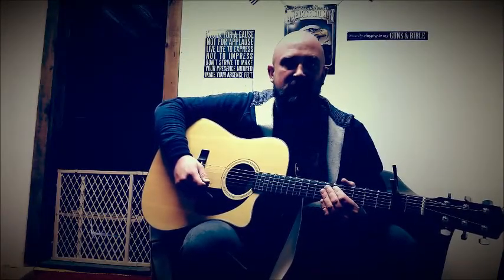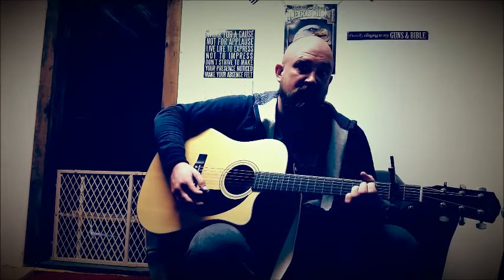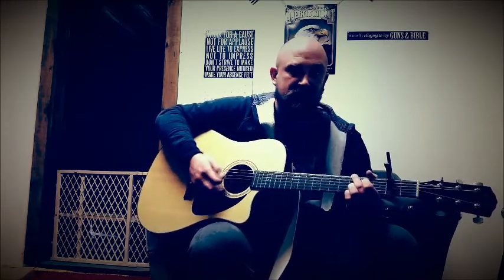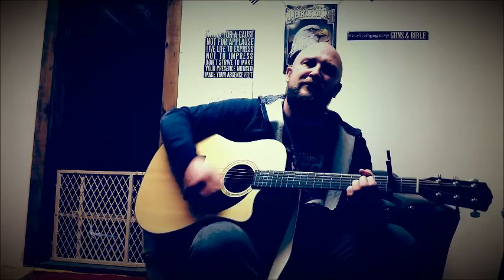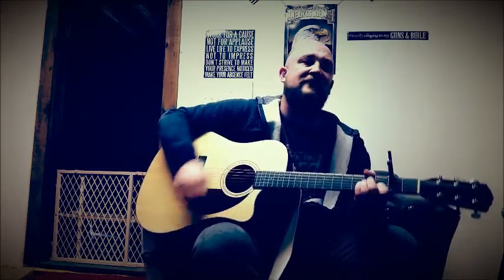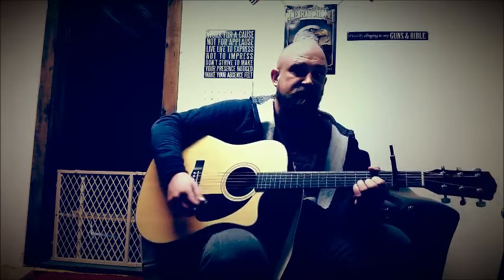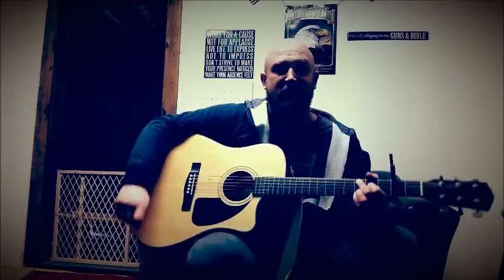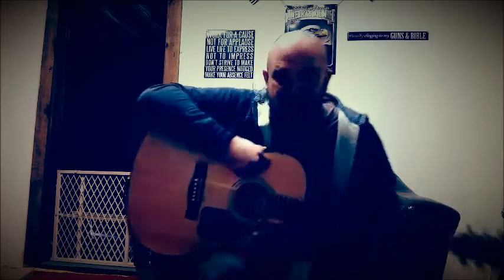How to Play Fire Away By Chris Stapleton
Hello, thank you so much for tuning in.

I've noticed there are a few lessons for this song, by over zealous teachers who believe their way is the only way to play.

I wanted to break it down for you in the most simple form.

I hope you enjoy this song, and be sure to checkout Chris's Version.